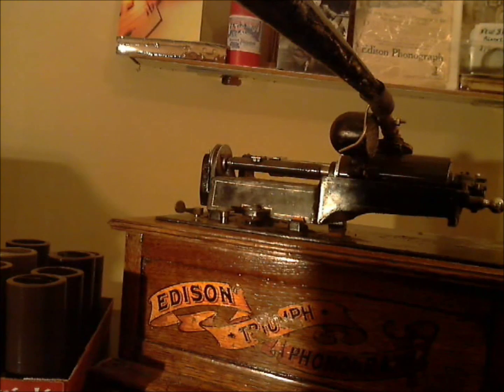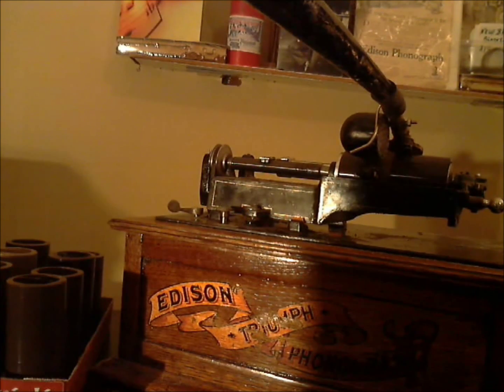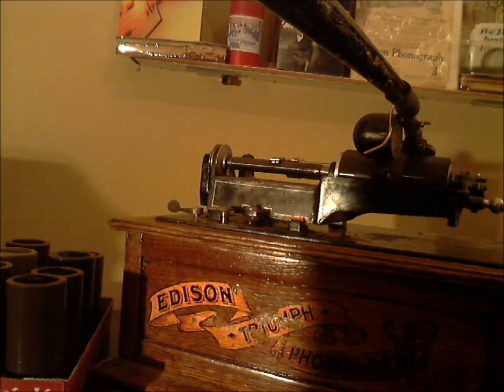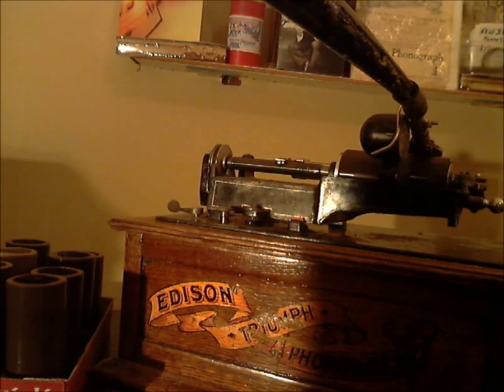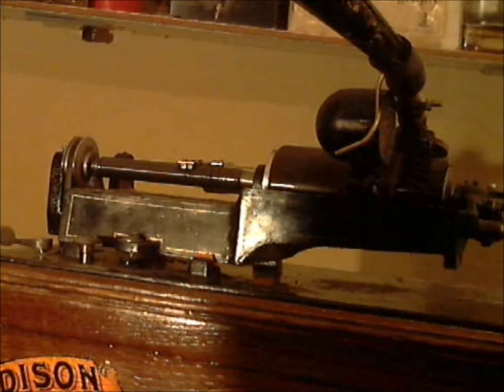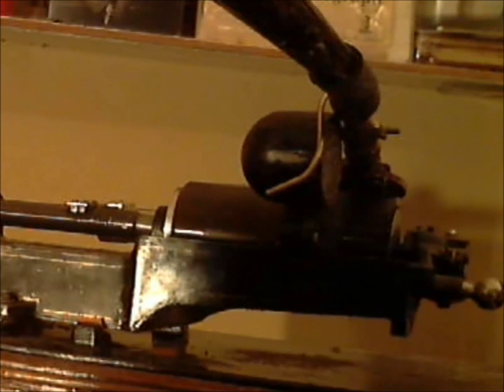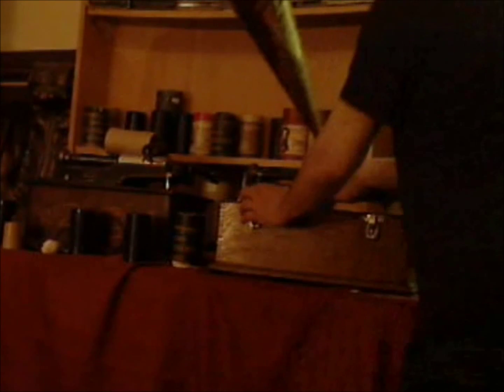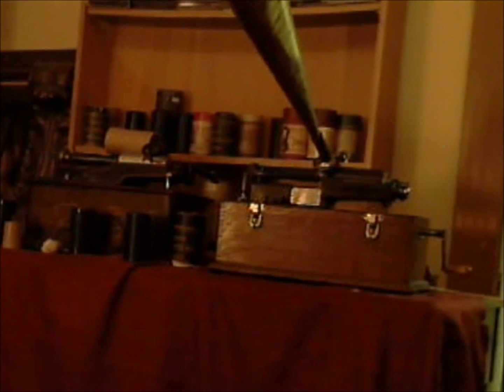Original Edison Studio Recorder Test Dubbing from Electric Diamond Disc.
This is recorder is confirmed to have been one of the many used at Edison's recording laboratory by engineers Walter Miller, Fred C Burt, and George Werner, and Thomas A Edison. To my knowledge this is the first original Edison factory recorder to be used to record with since 1929. The only other working one is a replica, in New York. This is also what daily experimenting is like at Borri Audio Laboratories.  This is a dubbing test of a new recording diaphragm. We see together how the test came out, (the first half of the cylinder failed, as the computer lagged.)  The audio, however is very good.  The diaphragm is made of a proprietary material and cone shaped, not flat or stepped. The sound is very similar to an Edison direct acoustic recording, of the late 1920s. I am very happy with the results.  Recorded on Borri Audio Laboratories blanks.